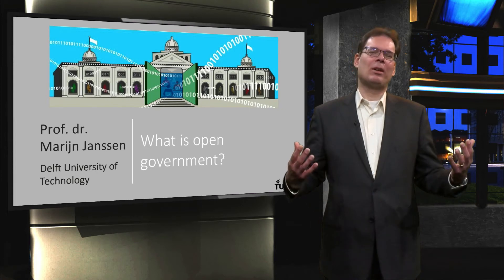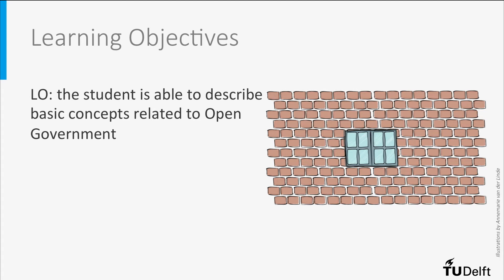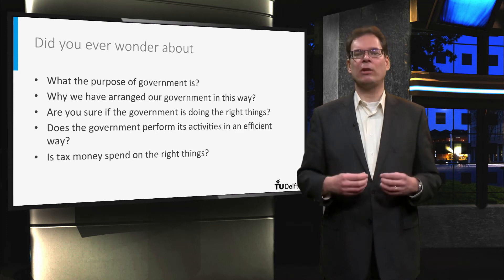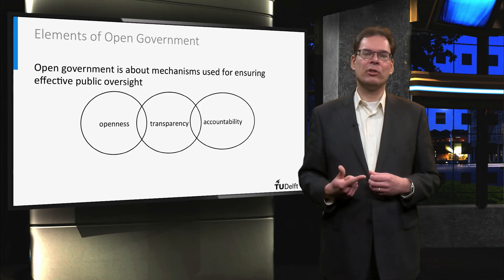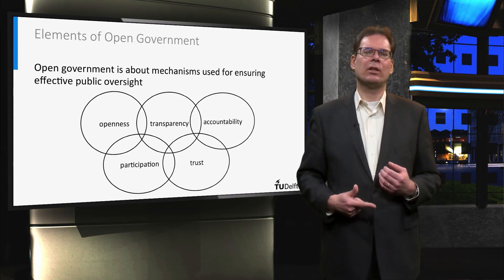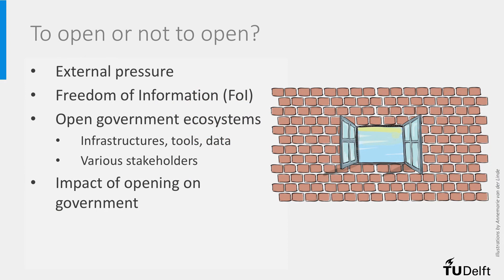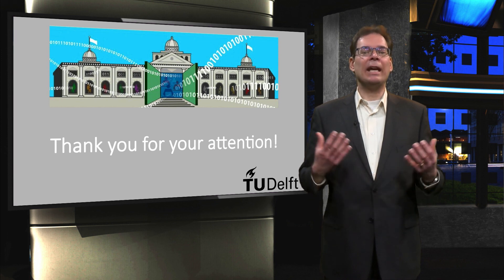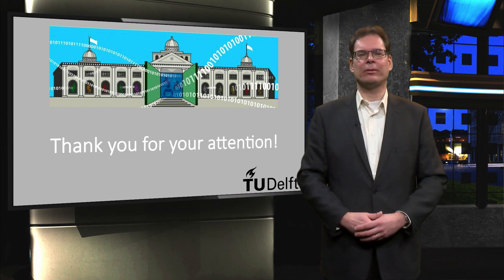OG101x 2016 1.1 What is open government